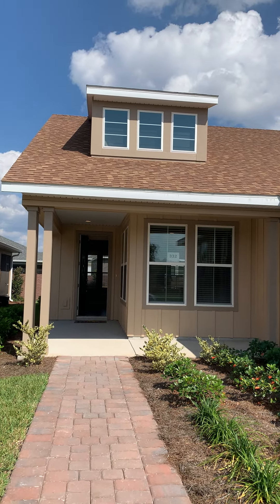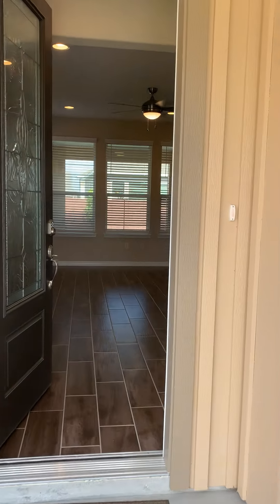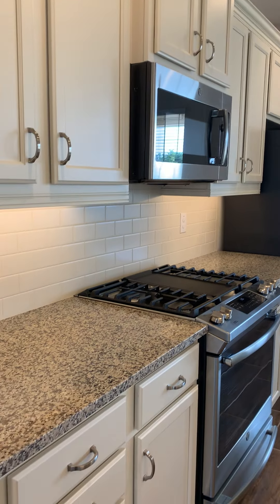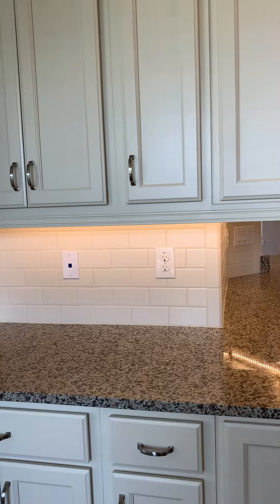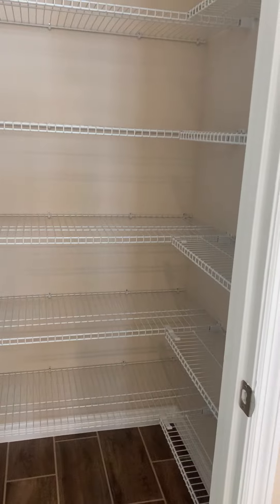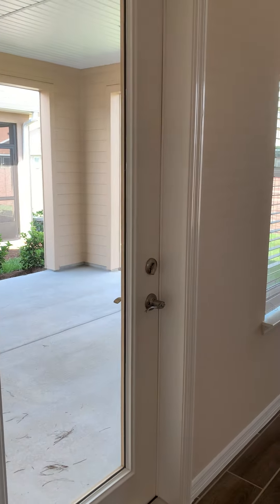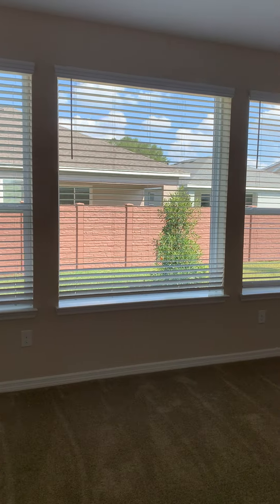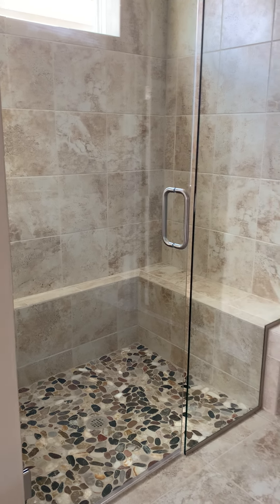Trilogy at Ocala Preserve lot 332 Monaco